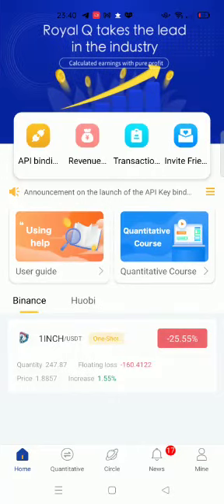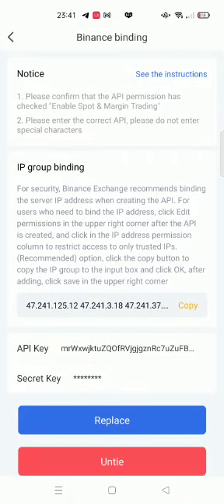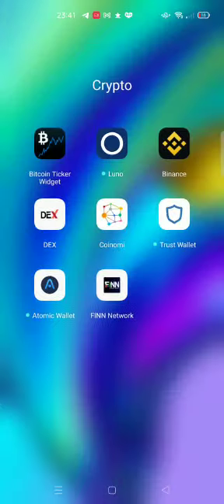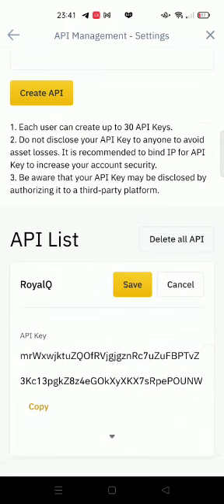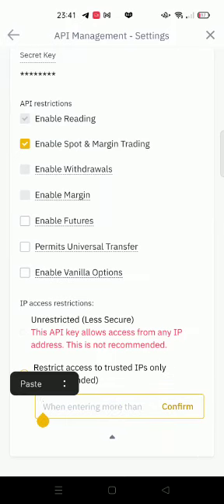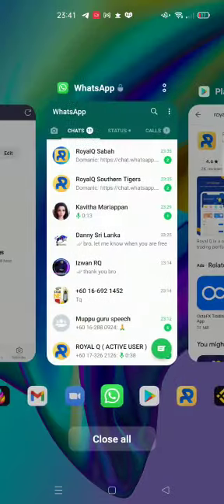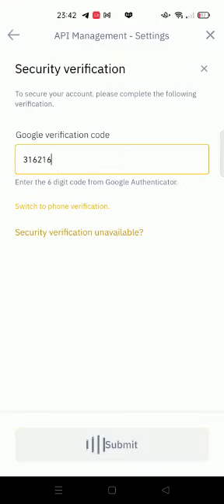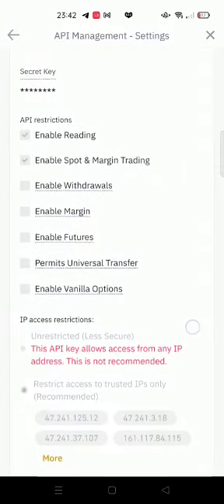ROYALQ - New Update, Tutorial REPLACE IP BINDING, Copy IP group to Binance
All friend lakukan Update aplikasi lalu REPLACE API BINDING ya
Copy IP Group ke API di Binance